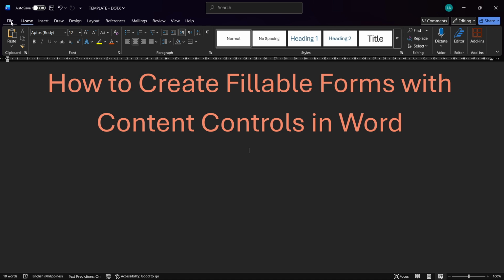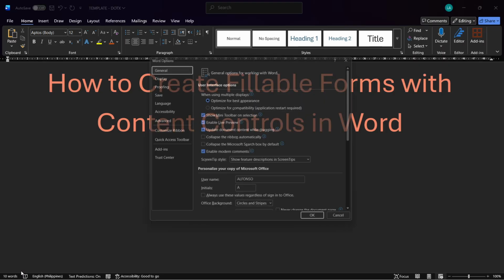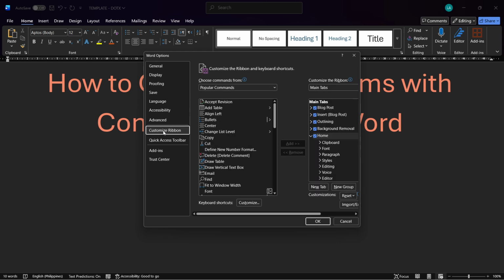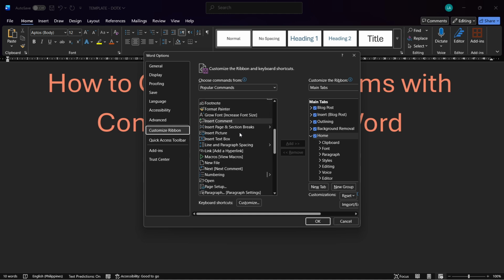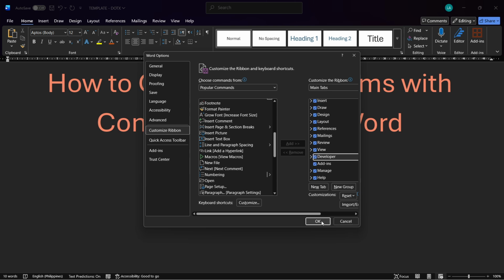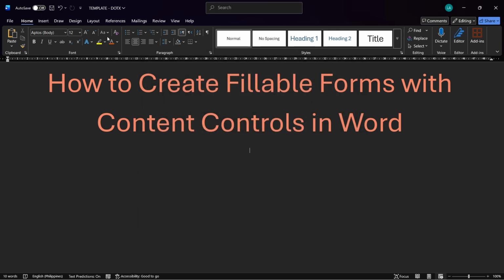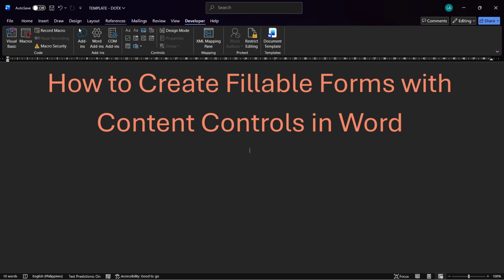How to Create Fillable Forms with Content Controls in Word [2026 Full Guide]